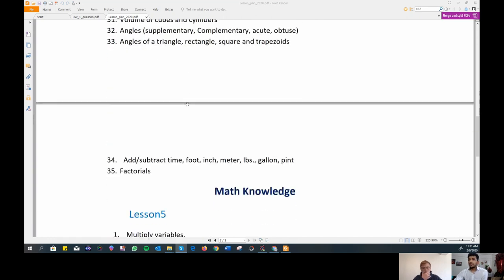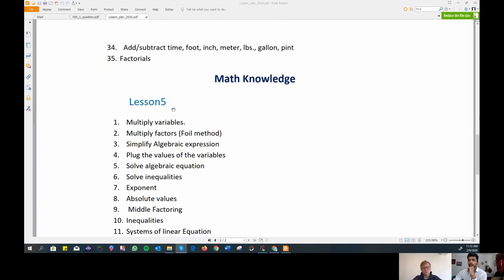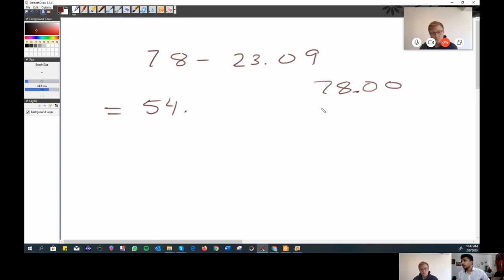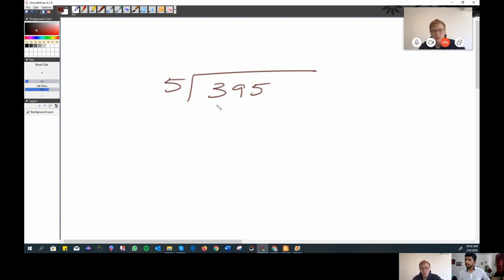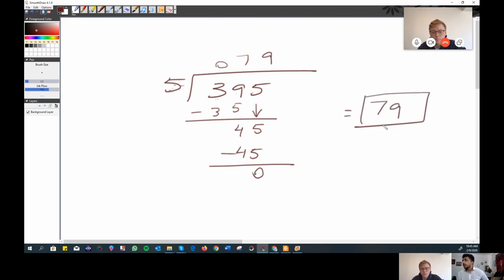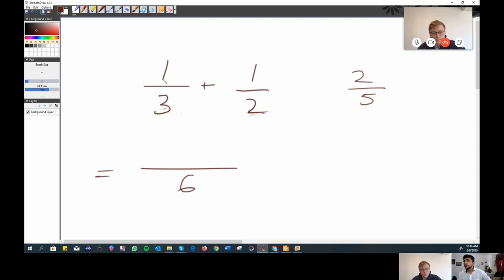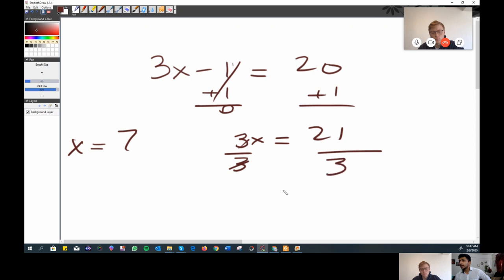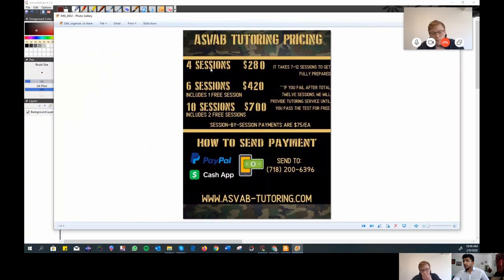How ASVAB Tutoring works | This is how to get a High Score on the ASVAB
In this video we explain how ASVAB tutoring works, watch this video to learn how to get the highest score on the ASVAB.

*About us*
Are you looking to seriously jump-start a new career in the U.S. military?
ASVAB Tutoring provides a one stop solution and entry point for your military career. This breakthrough crash course and tutoring services was established in 2012 by a group of Engineers to simplify and streamline the learning process. Now, rather than memorizing a broad range of subjects, you can learn the techniques needed to excel in your career field in the military.
Experienced ASVAB tutors strive to strengthen your core knowledge and encourage students to improve their abilities. We deliver outstanding teaching methodology that is both groundbreaking and quite different from other conventional methods. Our instructors meticulously research and put together study materials that brings out the best in our students. The foremost goal of ASVAB Tutoring is to provide a high-quality education that helps students pass the tests with minimum effort and the highest score possible. It provides unique flexibility in learning and offers quite effective online sessions via Skype.

The first session/evaluation is free, so why not come join ASVAB Tutoring for what has proven to be a truly life-changing journey for our students?.

.social media.